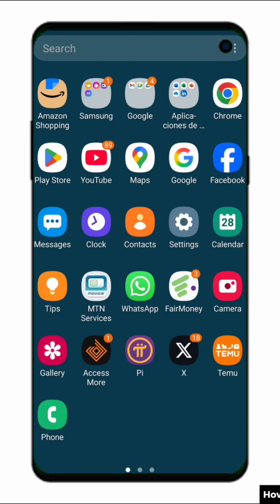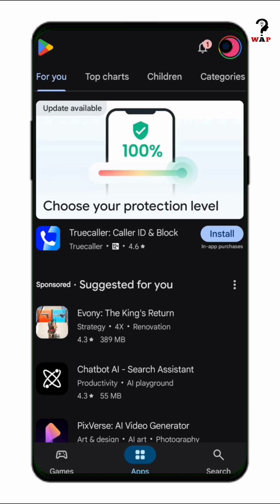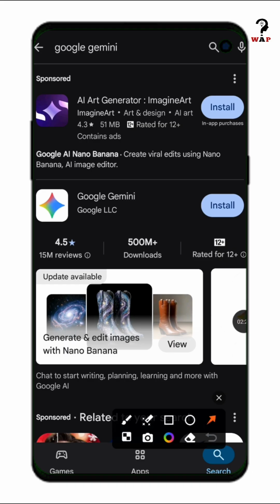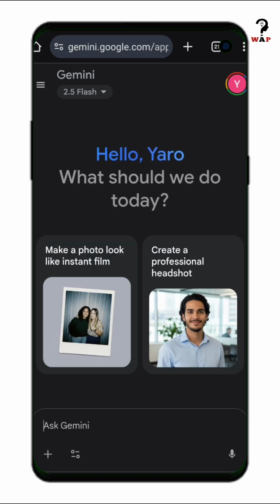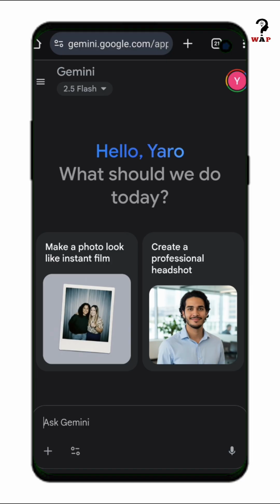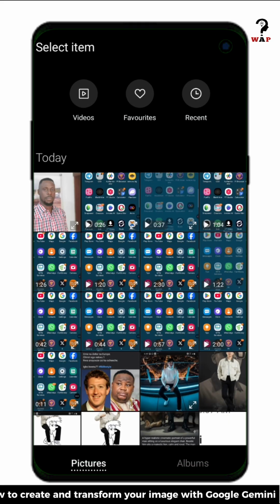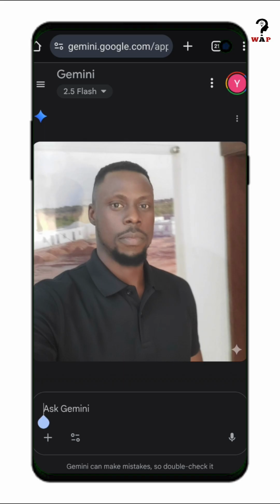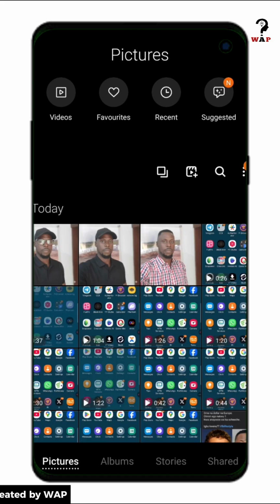How to Transform Photos with Google Gemini (Step-by-Step Tutorial)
In this video, I’ll show you step-by-step how to use Google Gemini to transform your photos into something amazing!  Whether you want to enhance your pictures, change styles, or create totally new looks, Gemini makes it super easy.

What you’ll learn in this video:

How to upload and edit photos with Google Gemini

Tips to get the most realistic transformations

Creative ways to use AI for personal and professional projects

Perfect for beginners who are just getting started with AI tools or anyone curious about the power of Gemini.